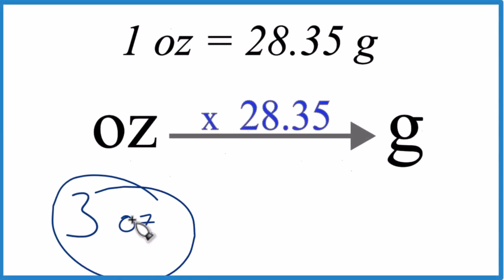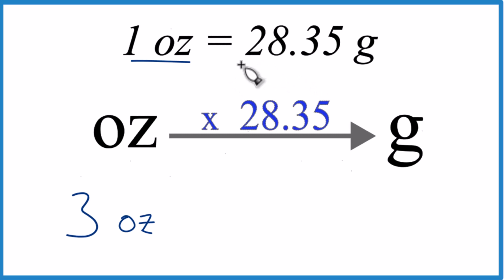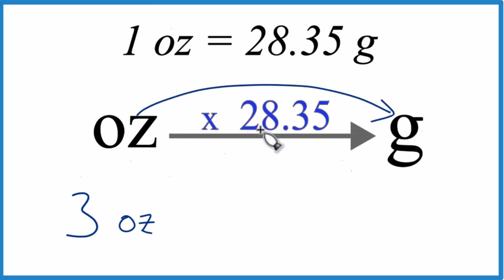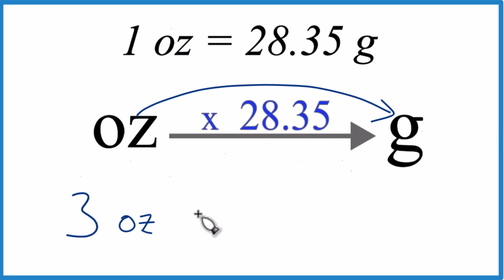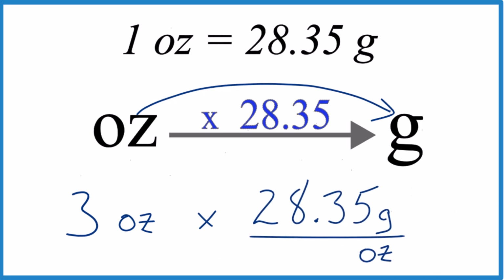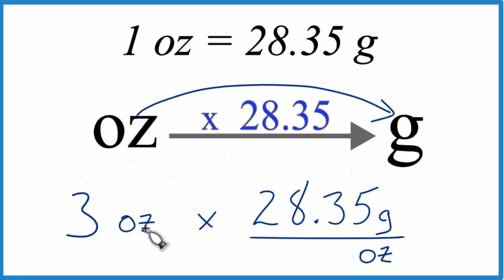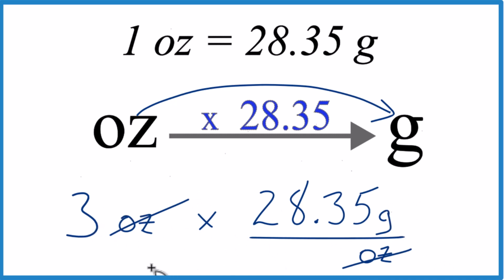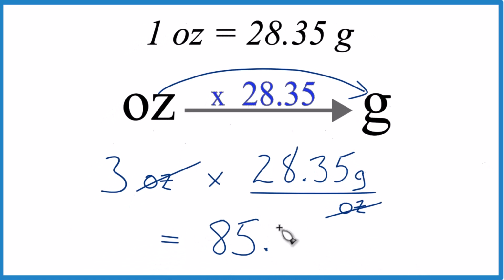Convert 3 oz to g (Three Ounces to Grams)